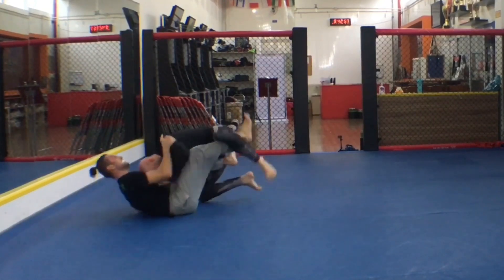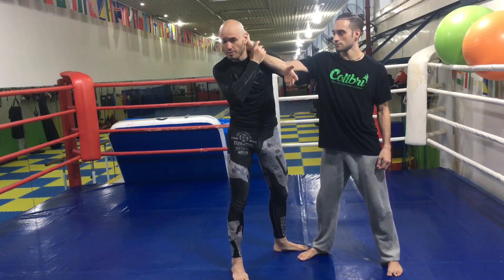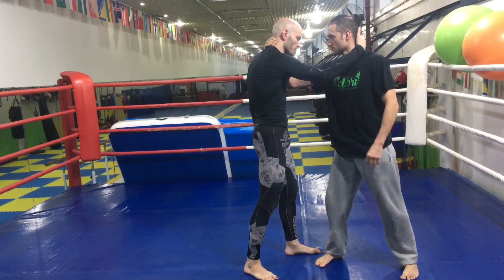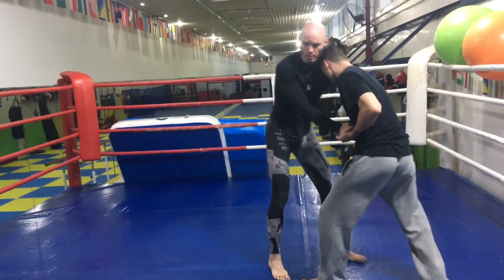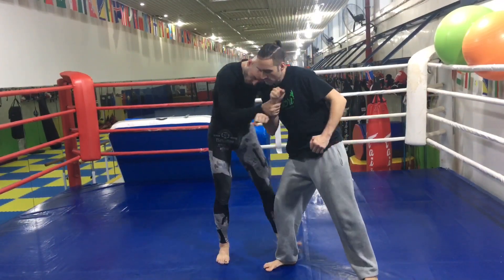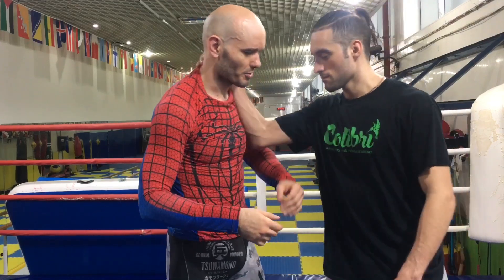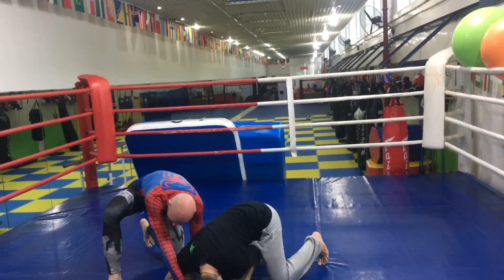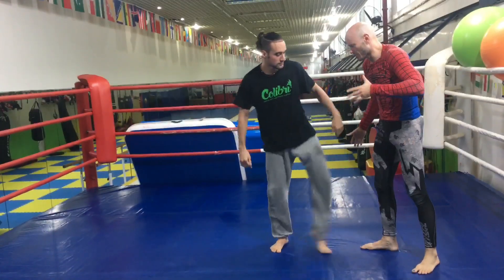A better Russian Tie Up/Two on One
Have you ever been frustrated in your attempts to get that textbook perfect Russian tie up with the straight arm control? Yeah, me too. So I consulted some actual Russians about how to make this technique work better, and since then, this variation has become an integral part of my grappling game.